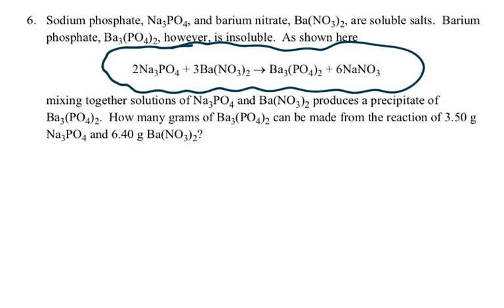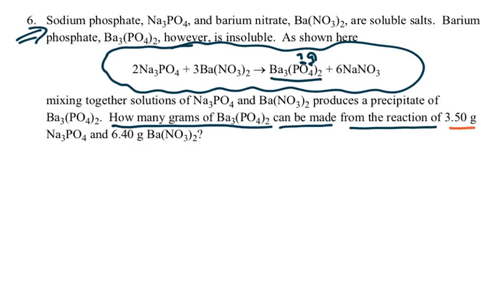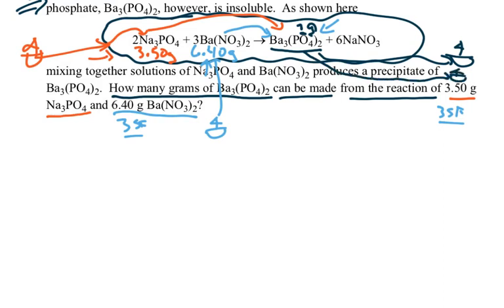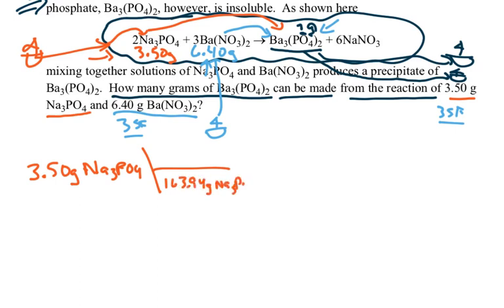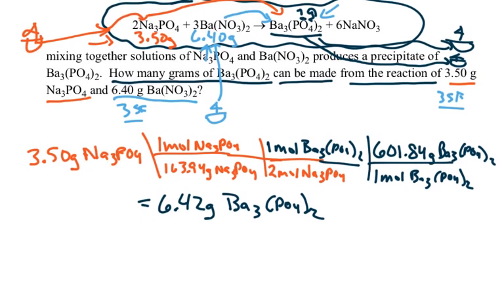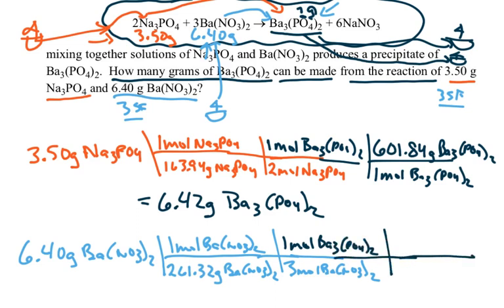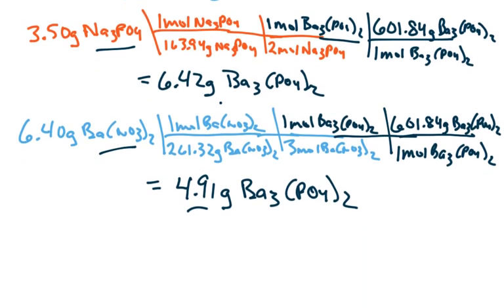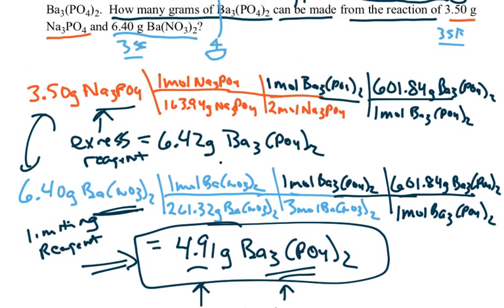Module 6 Problem 6